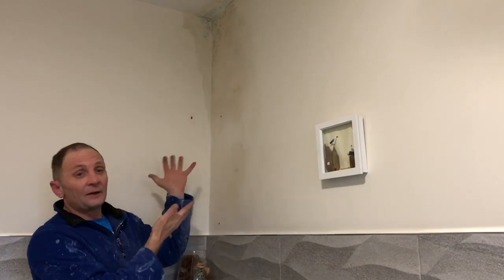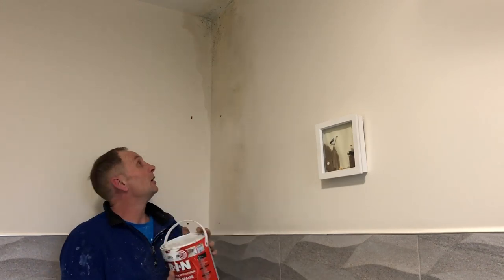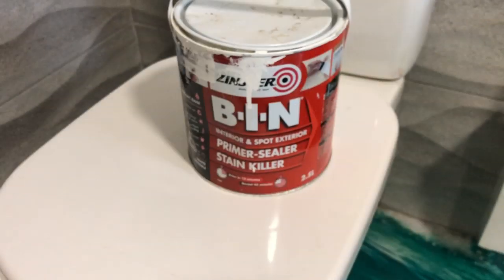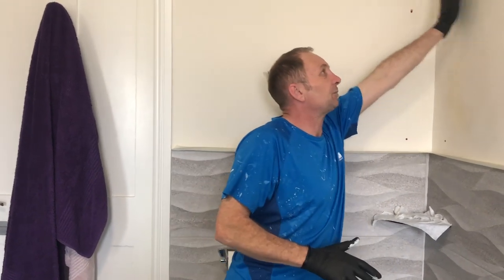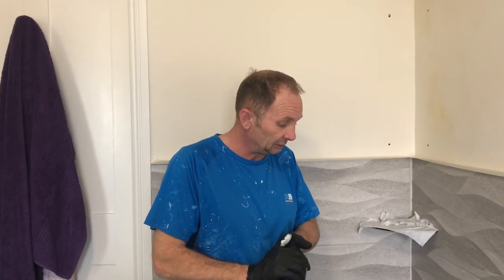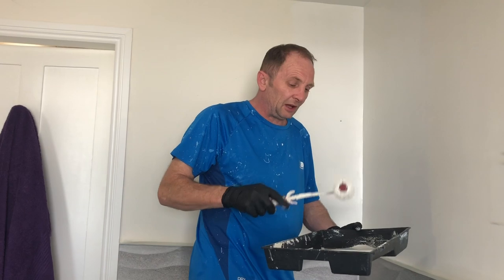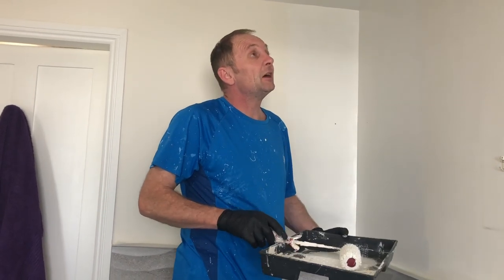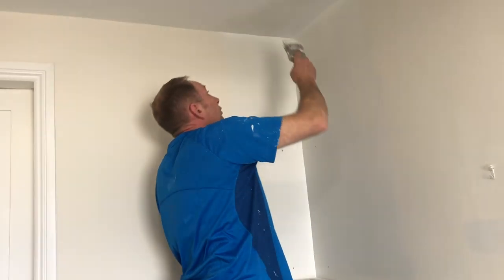How to paint over water 💦 damage